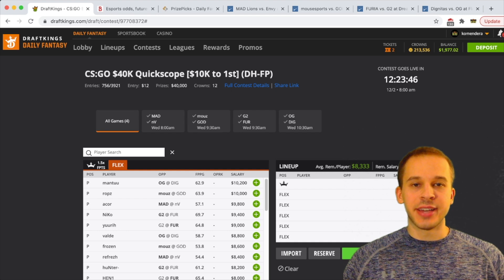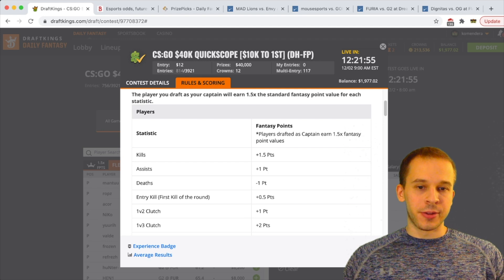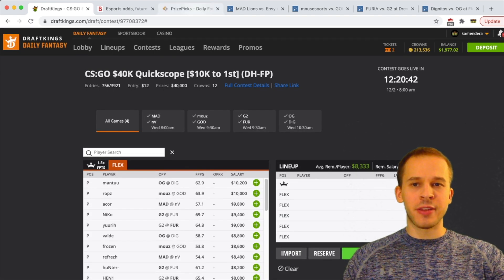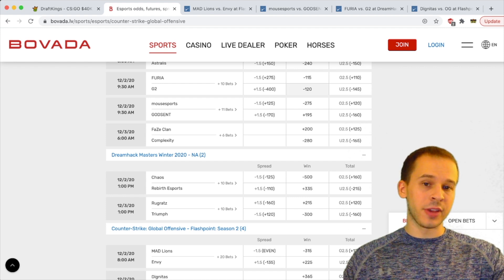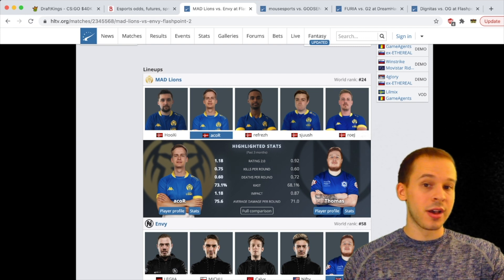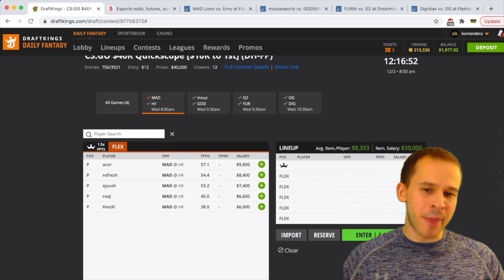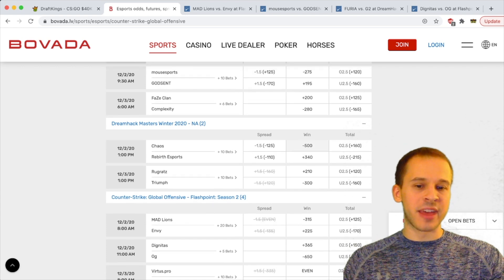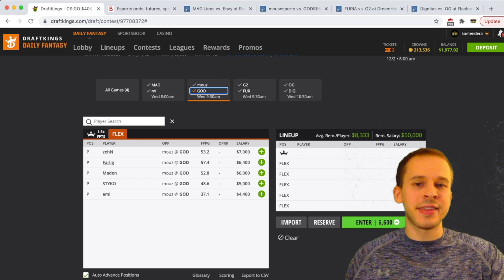HOW TO WIN AT CS:GO DFS | DAILY FANTASY ESPORTS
In this video, I show you how to be a successful CS:GO DFS player.